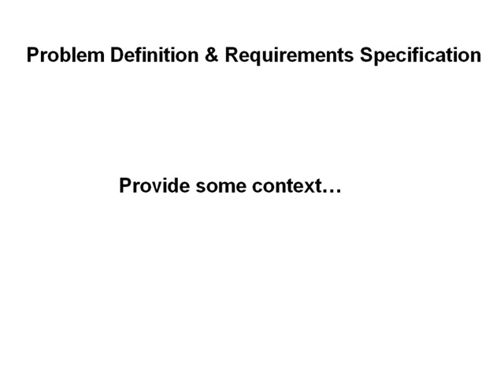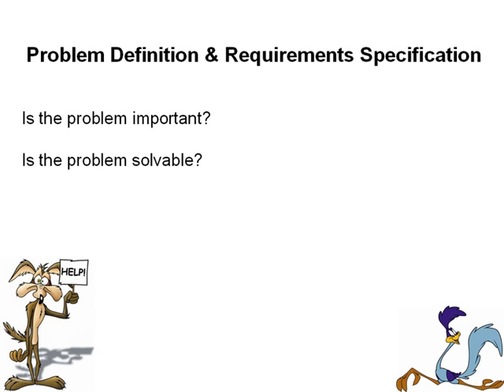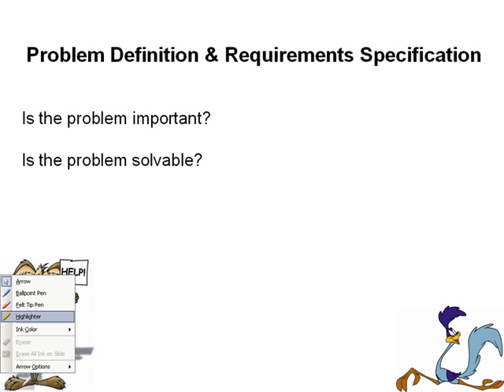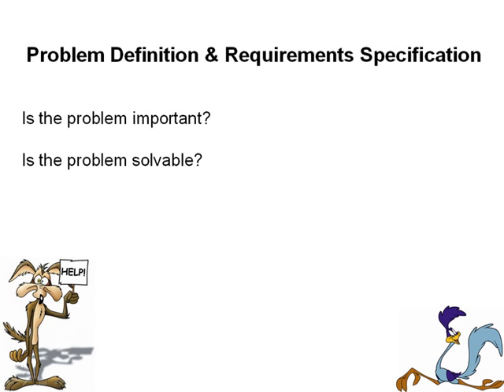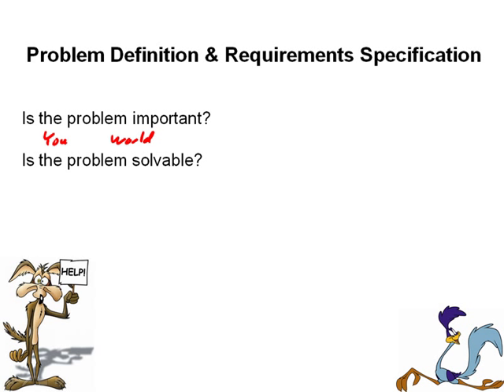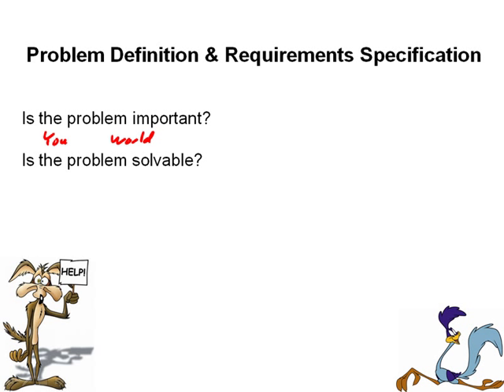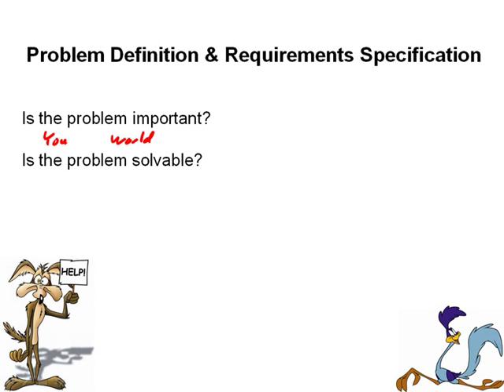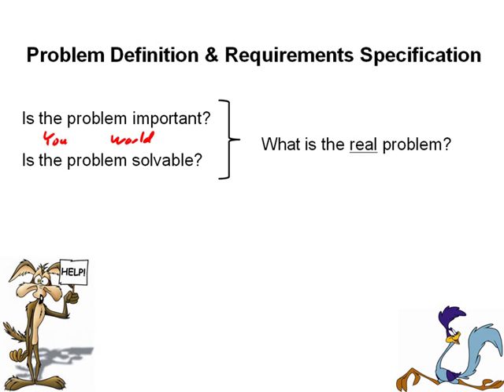Design- identifying and specifying design problems, part I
This short video outlines, in a very global sense, important factors in choosing a design problem, and how to specify the problem once you have chosen it.  It covers material from chahpters 2 and 3 of Ford and Coulston's Design for Electrical and Computer Engineers.  The video was produced for Design of Engineering Systems class at Oklahoma State University.